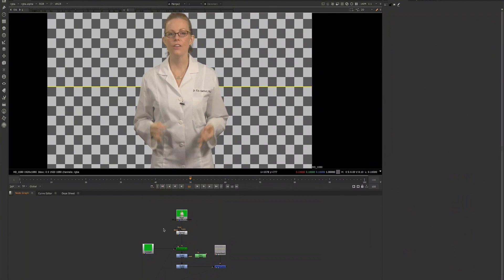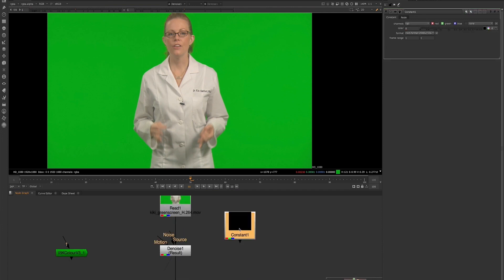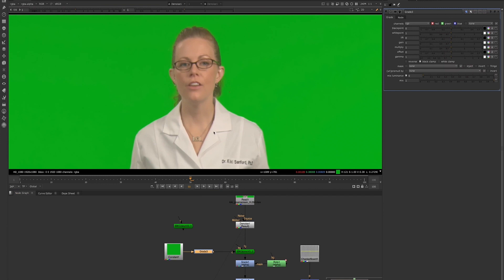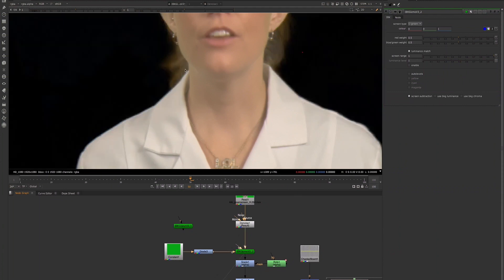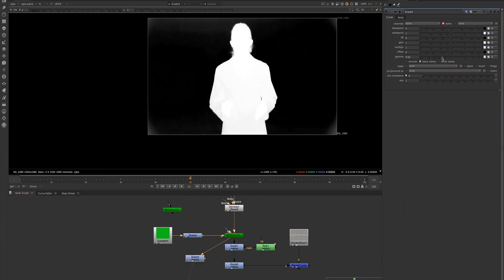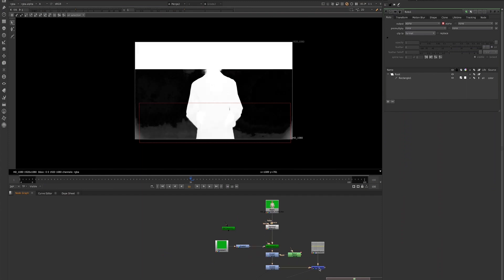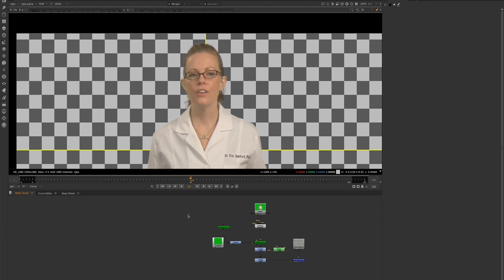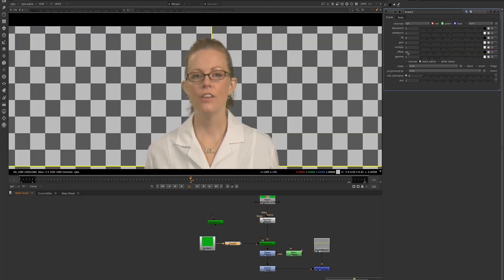Nuke tips & tricks : IBK Toolset l IBK Gizmo l IBK Keyer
Nuke Compositing - Green Screen Compositing Tip - IBK

In this short demo I will go over a process where you can use a constant node with the IBK Gizmo node to generate your alpha matte vs using the IBK colour node.

This is a great technique for edge mattes to keep the fine details.